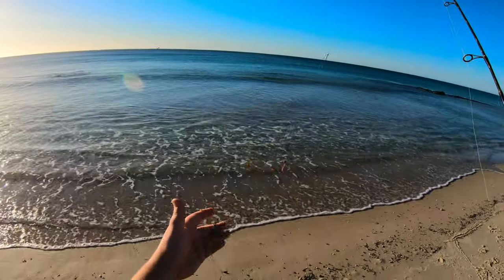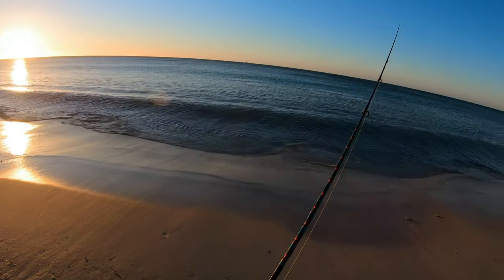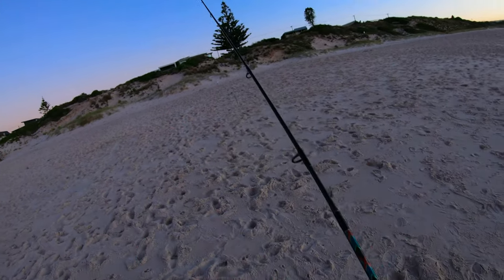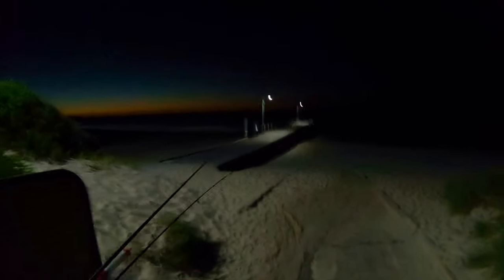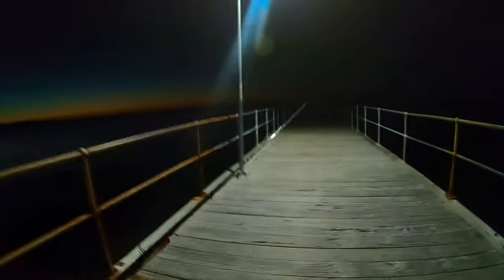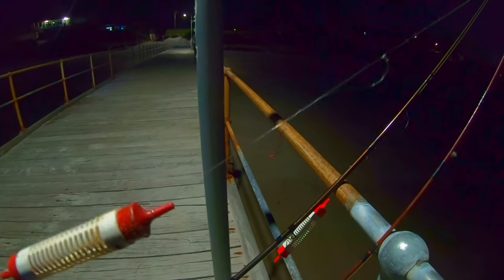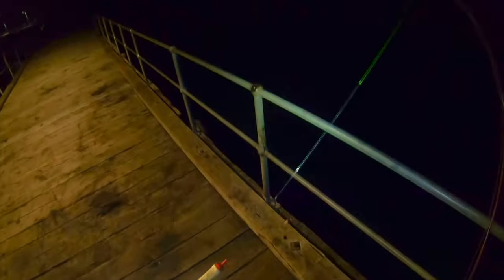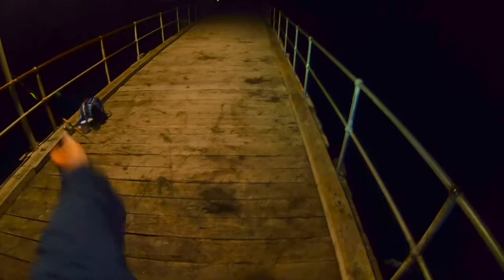Normanville/Second Valley | Dusk and Night fishing for Garfish & Tommies | Fishing South Australia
Dodge tide isn’t the best time to fish but when it’s the only time you have, you take it!

In this video we head down to Carrickalinga first to try off the beach with some beach worms to see if we can tempt a fish to bite. The section of beach I chose to fish has a lot of structure in the form of a rocky reef, unfortunately the fishing was slow at this spot but it will be worth fishing again when the tides improve.

The second part to this video is night fishing the very short jetty at Normanville first and then Second Valley later on. I run through the setup I use for my night time Garfish rig and give a few tips on how to fish this style. This style of fishing is a great way to catch fish not only from Jetties at night but also from rocky area's that drop off into deep water.

I did manage a few fish even on a dodge tide so it just goes to show, if you put the time in even on poor tides, you can still get a feed. I will revisit the night fishing once the tides improve and I get a chance to fish it again.

Gear used:
Samurai S002X, Daiwa Advantage 2000, 8lb Braid (Unknown Brand)
T-Curve Coastal Spin 902, Stradic 5000, 20lb Daiwa Sensor Surf
Custom Snyder FT70 "Snyder Spider", Daiwa Certate 3500HD Custom, 20lb Braid (Unknown Brand)